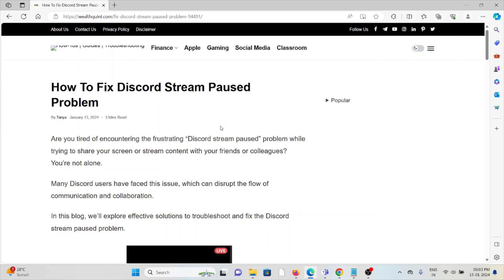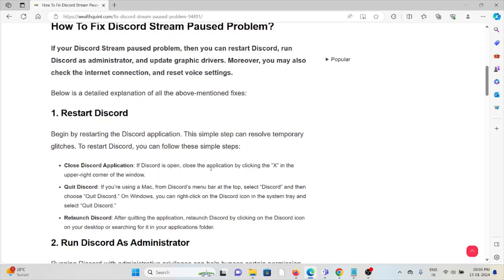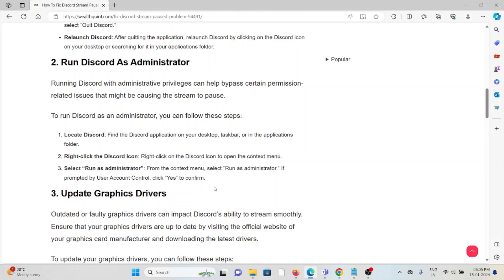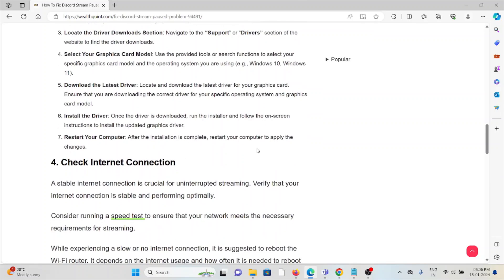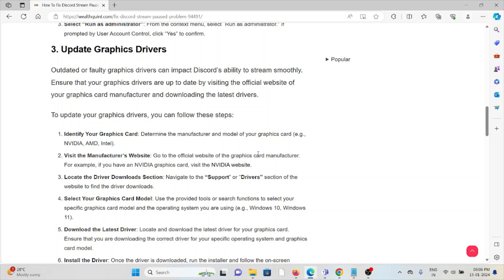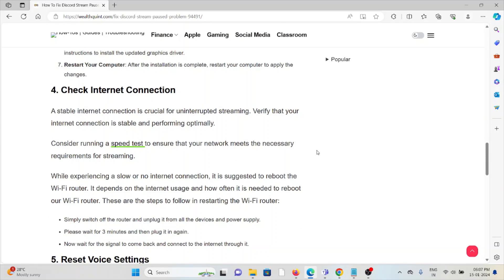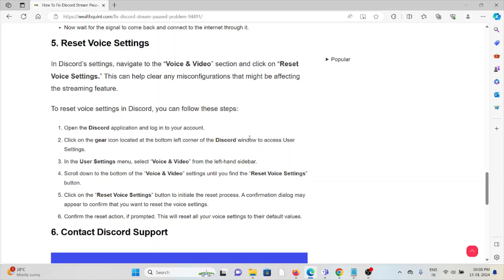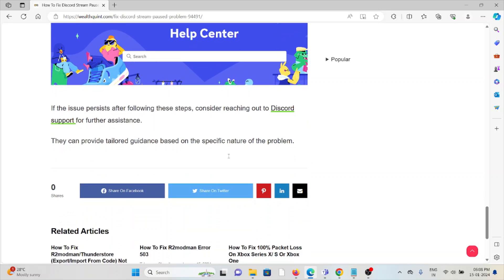How To Fix Discord Stream Paused Problem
Are you tired of encountering the frustrating “Discord stream paused” problem while trying to share your screen or stream content with your friends or colleagues? You’re not alone.Many Discord users have faced this issue, which can disrupt the flow of communication and collaboration.In this blog, we’ll explore effective solutions to troubleshoot and fix the Discord stream paused problem.

0:00 Introduction
0:27 Solution 1:Restart Discord
1:22 Solution 2:Run Discord As Administrator
2:00 Solution 3:Update Graphics Drivers
3:30 Solution 4:Check Internet Connection
4:00 Solution 5:Reset Voice Settings
5:00 Solution 6:Contact Discord Support